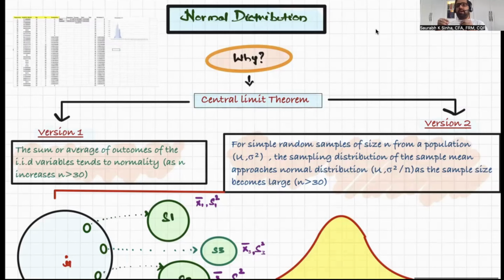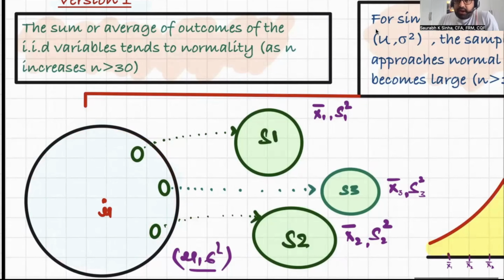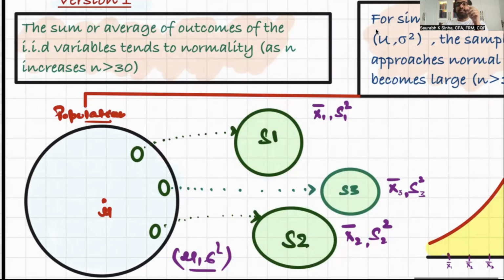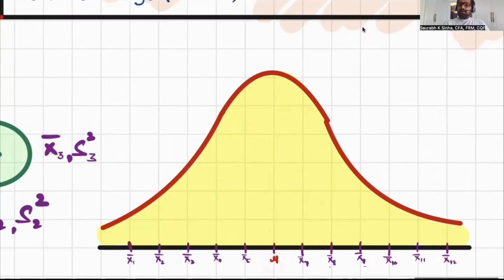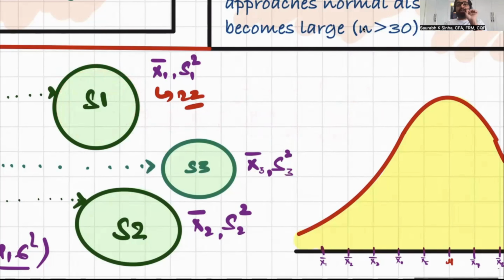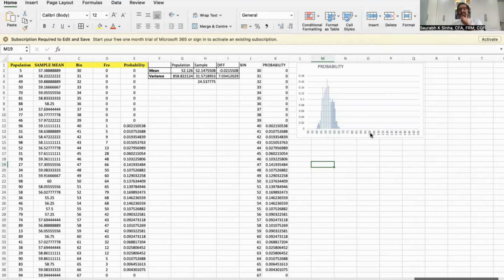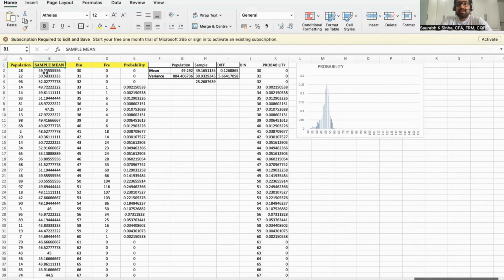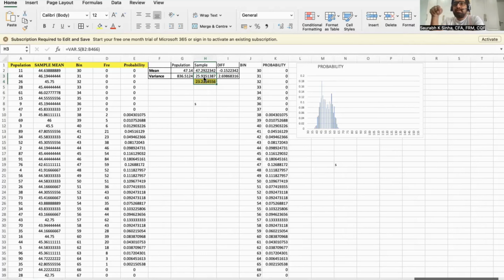Central Limit Theorem Part 2 | Testing the "Approaching Normality" Rule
In this third installment of our Normal Distribution series, we take the Central Limit Theorem (CLT) from theory to practice. While Version 1 gave us the intuition, Version 2 is what you will actually see in your CFA and FRM textbooks.
This session focuses on the critical distinction between "being equal" and "approaching." We explore how the sampling distribution of the sample mean behaves and why it tends toward a normal distribution as your sample size grows.

What You’ll Learn in This Video:
- The Technical Definition (Version 2): A deep dive into the formal definition of CLT: How a simple random sample from a population with mean mu and variance sigma^2 transforms into a normal distribution.
- The "Approaching" Concept: Why the sample mean is never perfectly equal to the population mean in a single instance, but moves closer as randomness increases.
- Standard Error vs. Variance: Understanding the mathematical relationship where the sample variance scales down by the sample size (n).
- Testing with Numbers: A practical exercise using a sample size of 36 to see how close the sample mean and variance get to the theoretical population parameters.
- The Threshold of Randomness: Why increasing n and adding more random trials is the only way to reach true normality in your financial models.

⏱️ Timestamps:
0:00 - Introduction and Recap of Normal Distribution Part 1 & 2
1:10 - The Three Conditions: IID, Sum/Average, and N is greater than 30
2:45 - Moving to Version 2: The Curriculum Definition
4:30 - The Theory of Sampling Distribution of the Sample Mean
6:50 - Why the Sample Mean "Approaches" the Population Mean
9:15 - Understanding Variance Scaling (sigma^2 / n)
12:10 - Practical Numerical Exercise: Testing n = 36
15:40 - Comparing Calculated Variance vs. Theoretical Variance
18:25 - The Conclusion: Normality as a Result of Randomness
20:10 - Summary and Preview: Predicting with Normal Distribution